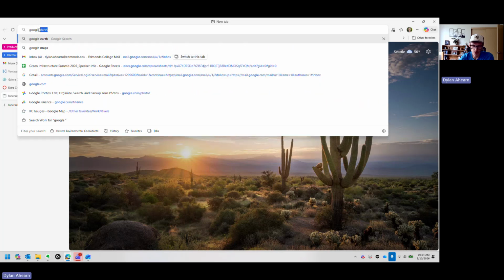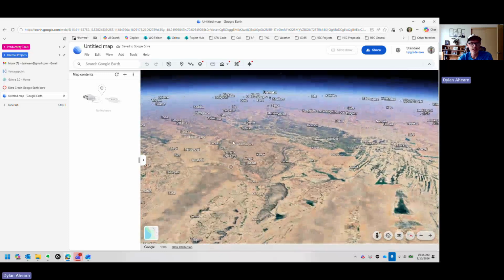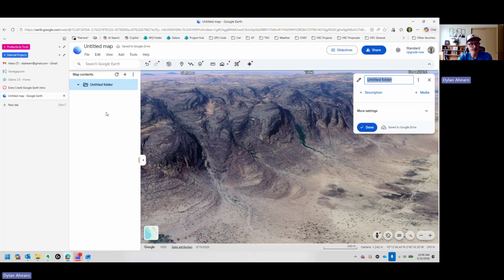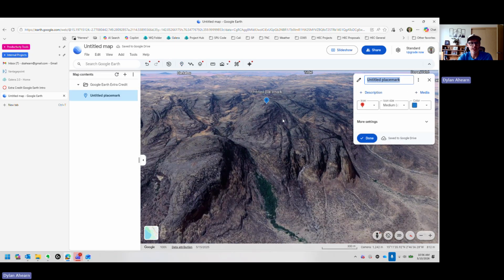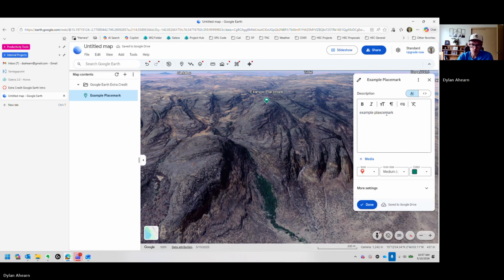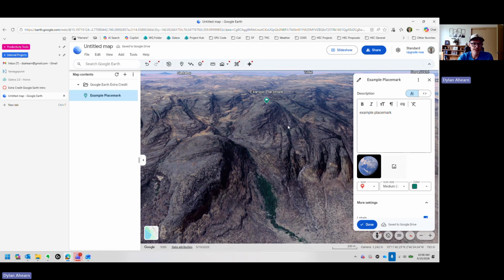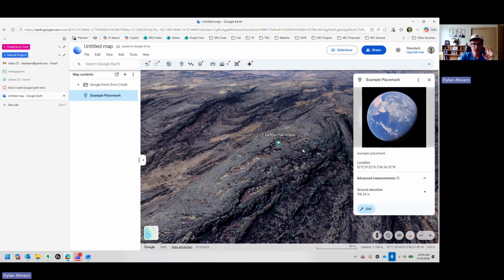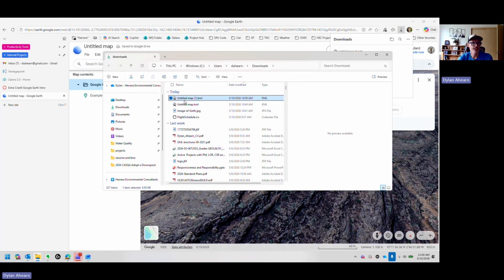Google Earth Intro